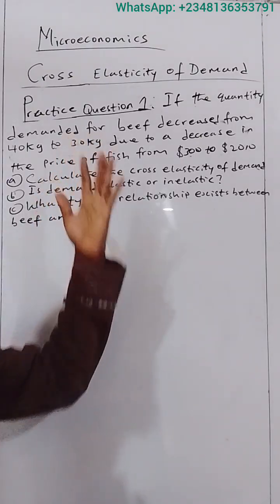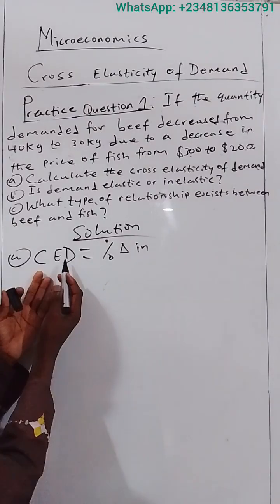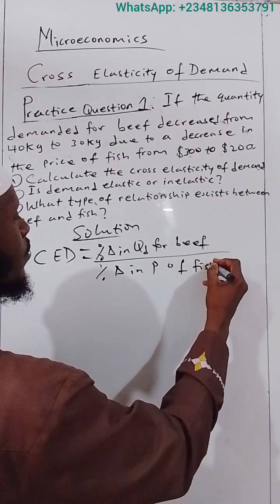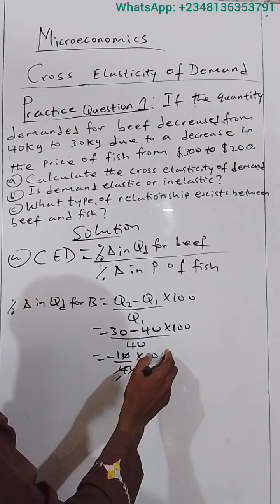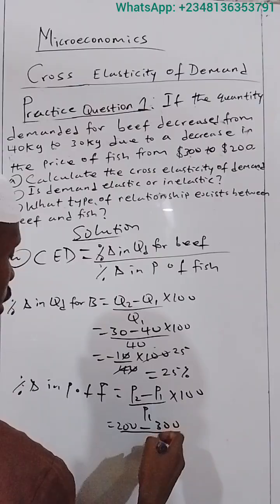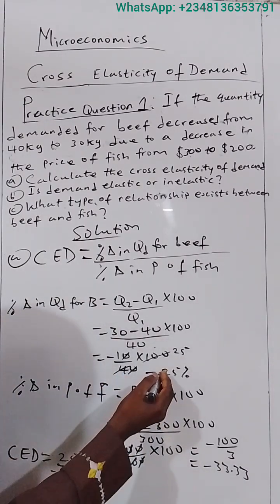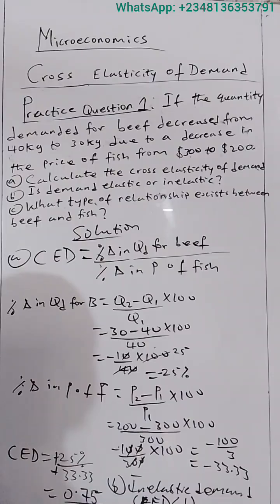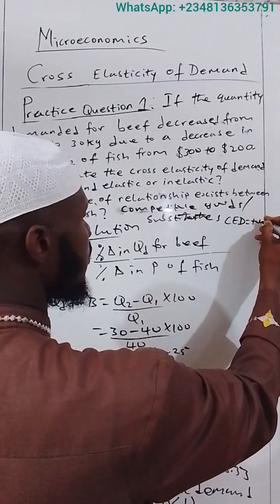Cross Elasticity of Demand